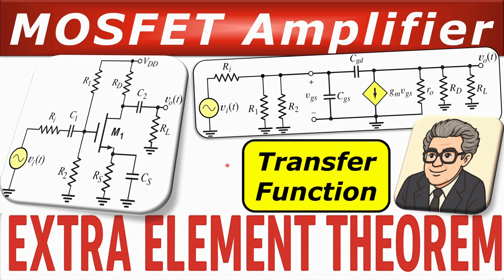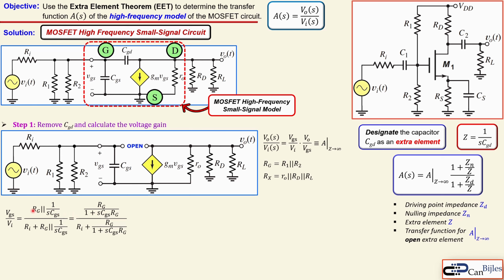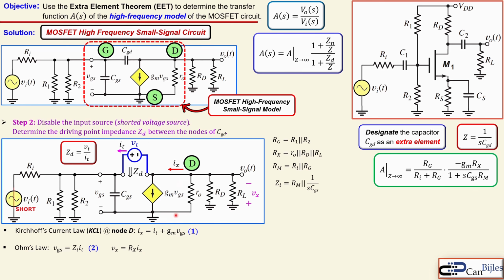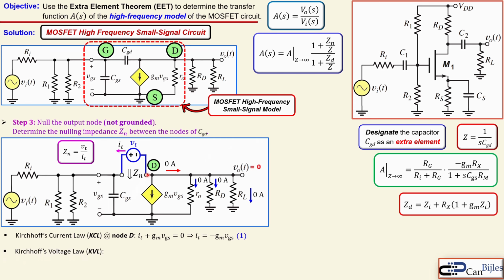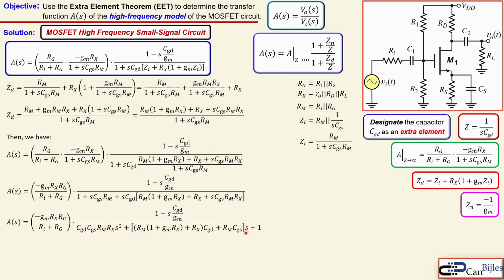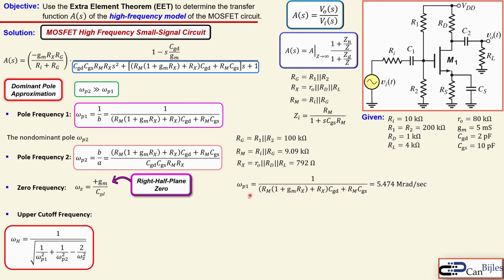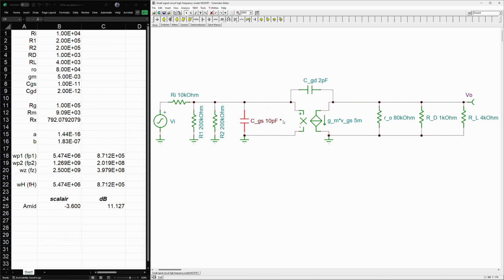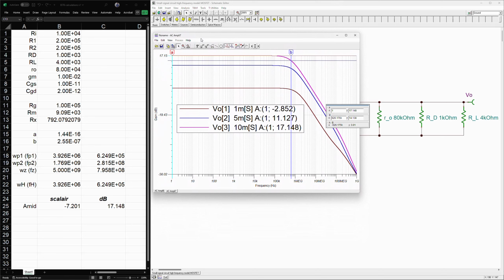MOSFET Amplifier Transfer Function 🚀 High-Frequency Response💡Middlebrook’s Extra Element Theorem 👍🎯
You're diving into a brilliant method of circuit analysis. Middlebrook’s Extra Element Theorem (EET) is a game-changer for understanding and simplifying analog circuits. To deepen your grasp of how EET applies to MOSFET amplifier circuit feedback and high-frequency response, here is a video tutorial with step-by-step guide that walk through the theory, application, and comparison with traditional methods:

🎯 Outline:
⏩ 00:00:00 Introduction
⏩ 00:00:40 Problem Description
⏩ 00:01:31 MOSFET High-Frequency Small-Signal Circuit
⏩ 00:02:53 Formula Extra Element Theorem (EET) & Assigning the Extra Element
⏩ 00:03:52 Step 1: Transfer function with the Extra Element
⏩ 00:08:32 Step 2: Determine the Driving Point Impedance
⏩ 00:14:25 Step 3: Determine the Nulling Impedance
⏩ 00:17:20 Step 4: Use the Formula Extra Element Theorem (EET) to determine the final transfer function
⏩ 00:21:24 Determining the upper cutoff frequency from transfer function
⏩ 00:23:04 Applying Dominant Pole Approximation for the upper cutoff frequency
⏩ 00:24:00 Determining the poles and zeros
⏩ 00:29:19 Bode Plot Simulation Results TINA-TI SPICE
⏩ 00:31:19 Discussion of parameter changes on the midband voltage gain and the upper cutoff frequency

🧠 What Is the Extra Element Theorem?
🔹 Isolate one “extra” component (like a capacitor or inductor) and analyze its impact on the system.
🔹 Break down complex circuits into manageable parts.
🔹 Identify poles and zeros with precision, which is crucial for understanding system behavior.

⚡ Key Advantages of EET

1. Simplifies Complex Circuits
🔹Traditional methods often require solving large systems of equations.
🔹EET reduces the problem by temporarily removing one “extra” element (like a capacitor or inductor), making the circuit easier to analyze

2. Clear Identification of Poles and Zeros
🔹EET naturally reveals the system’s poles and zeros by isolating the effect of the extra element.
🔹This is crucial for understanding frequency response, stability, and control behavior.

3. Design-Oriented Insight
🔹EET is tailored for design, not just analysis. It helps predict how changes in components affect performance.
🔹For example, you can quickly assess how a feedback capacitor alters gain or bandwidth.

4. Reduces Algebraic Burden
🔹Instead of brute-force solving, EET uses clever substitutions and impedance relationships.
🔹This leads to compact, tractable expressions for transfer functions.

5. Versatility Across Circuit Types
🔹Works well with op-amps, filters, converters, and feedback systems.
🔹Especially useful in power electronics and analog signal processing